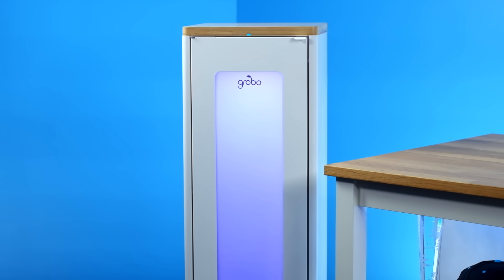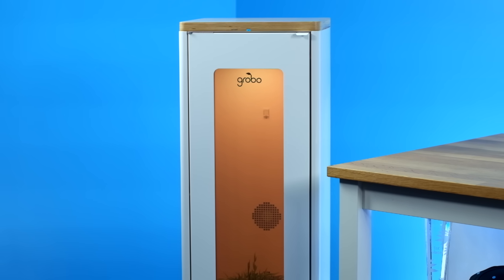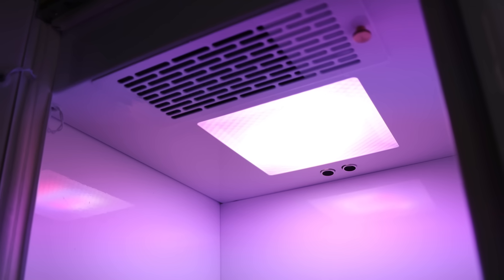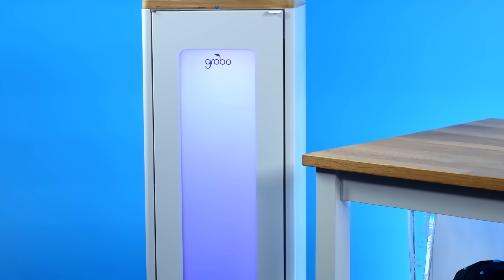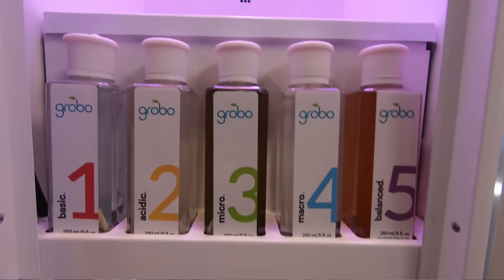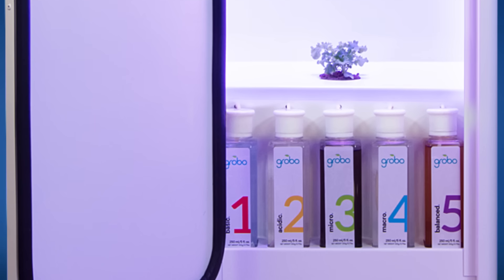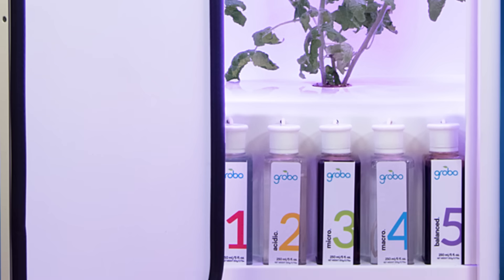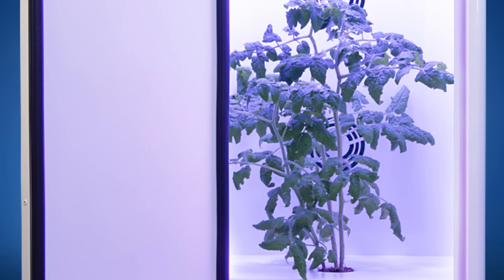How does a Grow Box work? [Grobo Premium / Solid Feature Overview]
A high-level overview of this advanced grow box and all the key features that help it produce amazing yields, every time.

Grobo's grow boxes are automated deep water culture (DWC) hydroponic systems. They include:

- Steel security lock
- Full-spectrum LEDs
- Automatic Nutrient Dosing
- pH Sensor
- EC Sensor